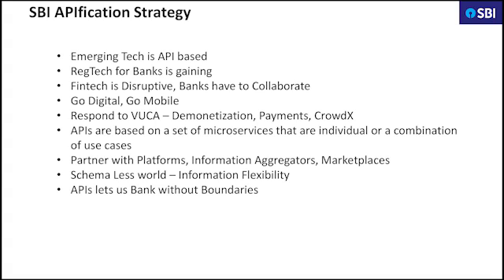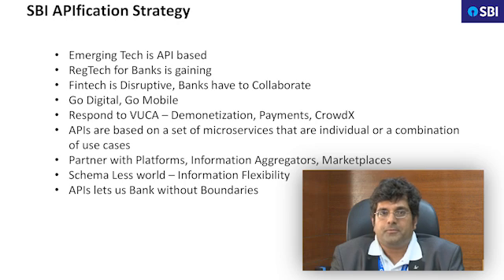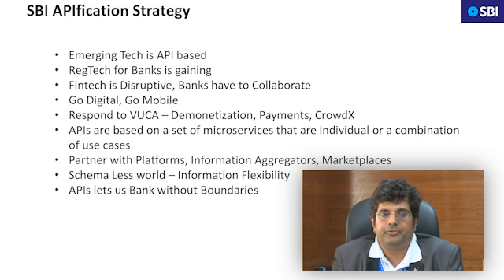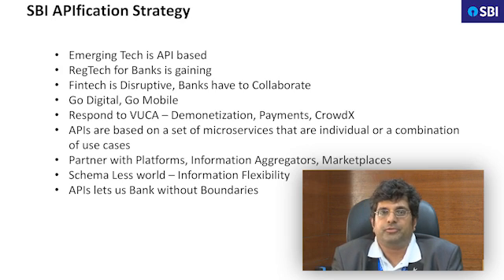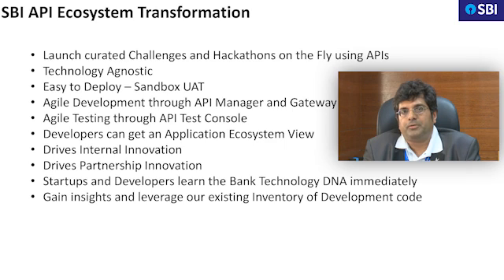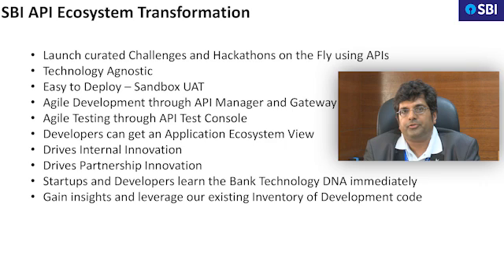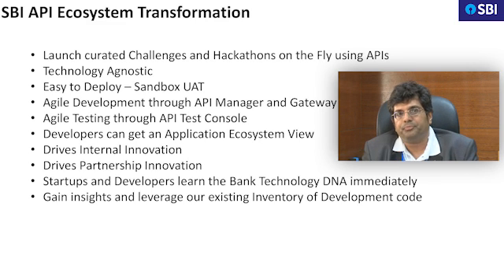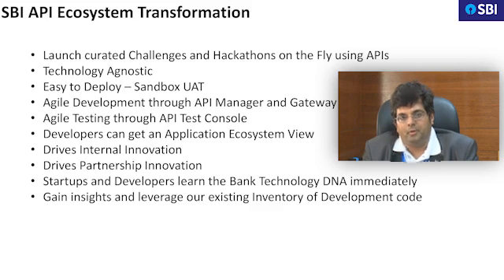SBI National Hackathon: Code for Bank 2017(English)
SBI National Hackathon: In this video, you will understand the efforts of SBI Collaborative Innovation Centre towards creating an open environment for Developers and Startups contributing to innovative Fintech solutions. This video also highlights APIfication Strategy & API Ecosystem Transformation approach of the Bank.